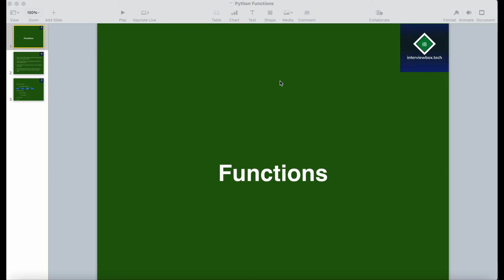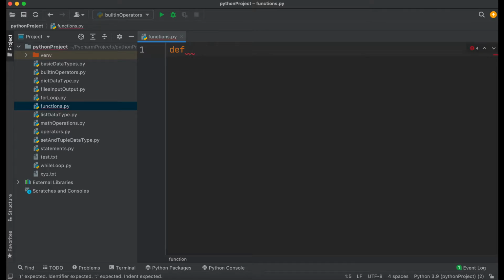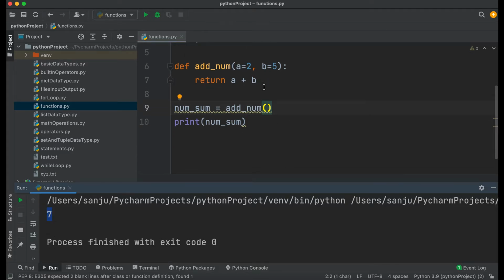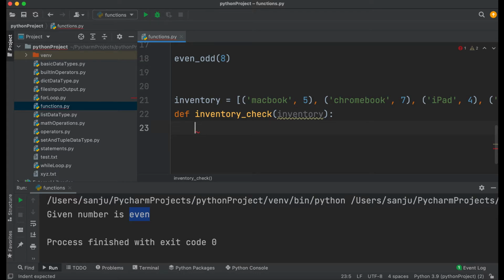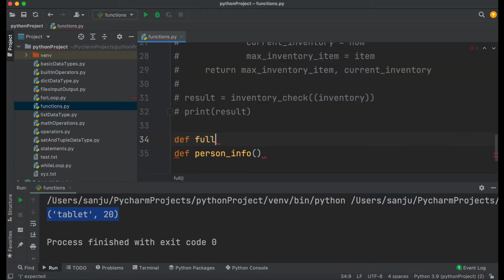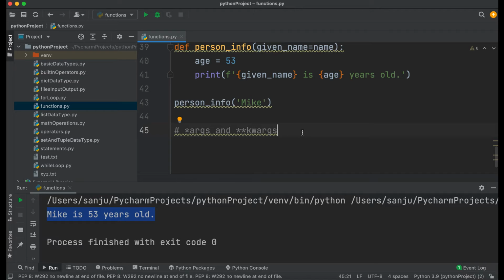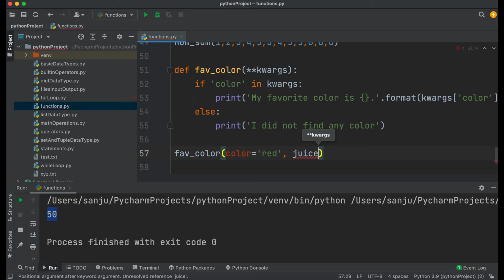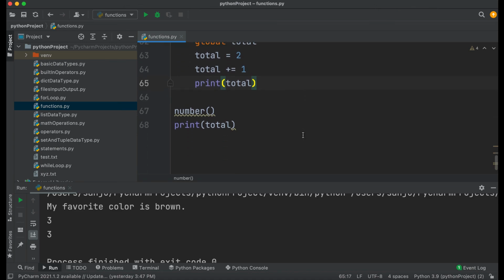Python Functions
In this video I will cover python functions.